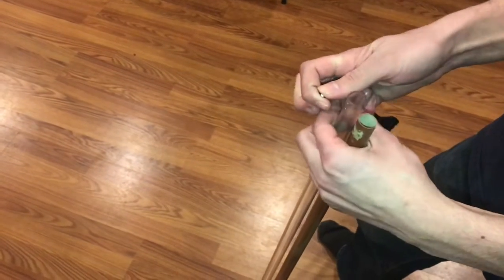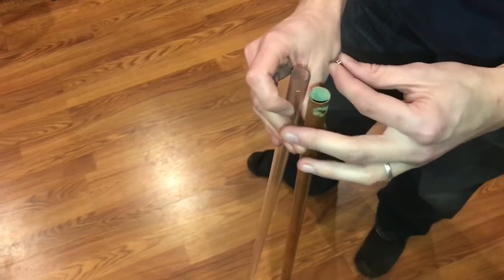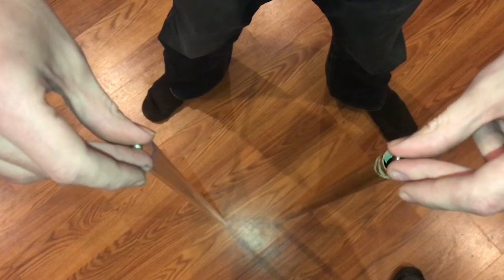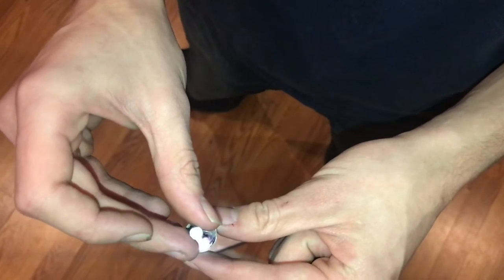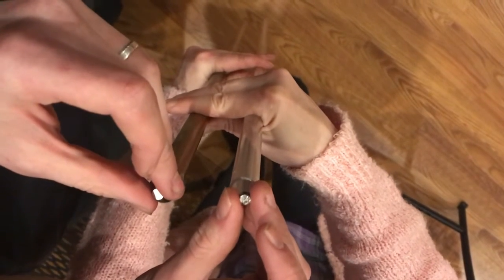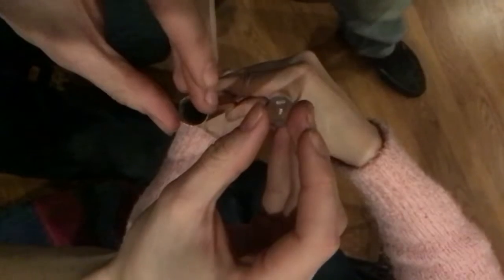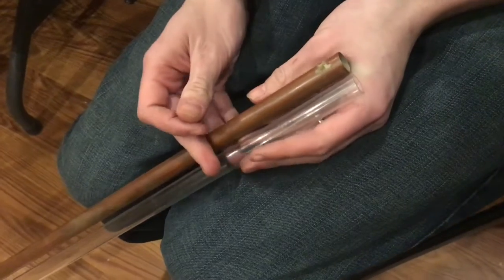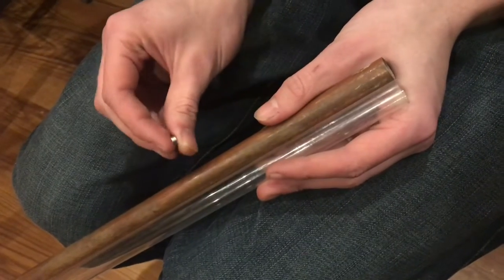test to prove copper is SEMI magnetic diamagnetic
The first time I saw this test with my own eyes, I could barely believe it. In fact I’m not expecting you to believe it I’m hoping that your test it for yourself. Take a magnet and drop it down a copper pipe and you will be amazed to see how slow the magnet falls down the copper pipe. The reason this happened is that the copper in the pipe is semimagnetic, or they call it diamagnetic. All metals are diamagnetic, you can see how diamagnetic they are by looking at the periodic table. There’s also a lot of YouTube experiments that I have found useful in seeing this principle. In this experiment Drop two magnets at the exact same time and you can hear the time delay of the magnet dropped through the copper tubing. Also in the video, You can see how slow the magnet drops inside the copper tube compared to the clear plastic tube that has no diamagnetic characteristics. Hope you found a video useful